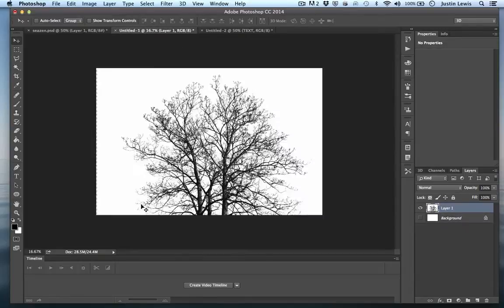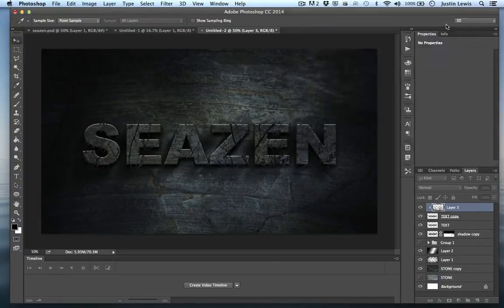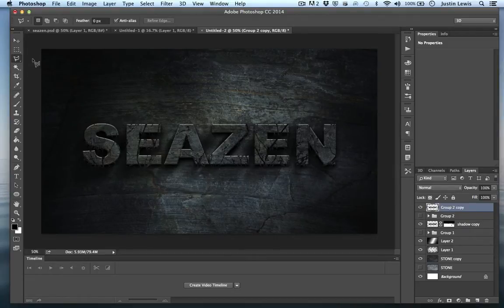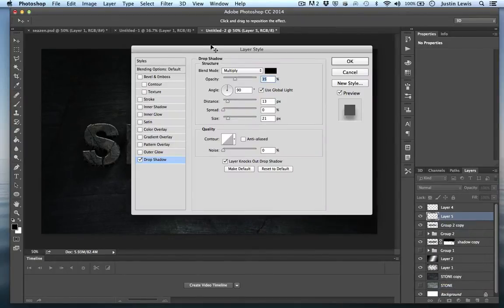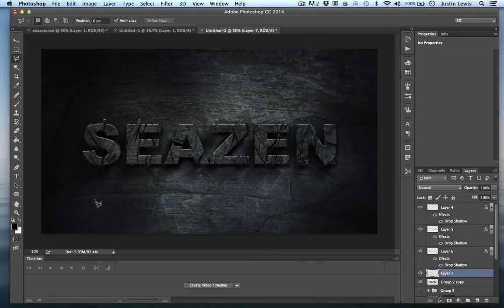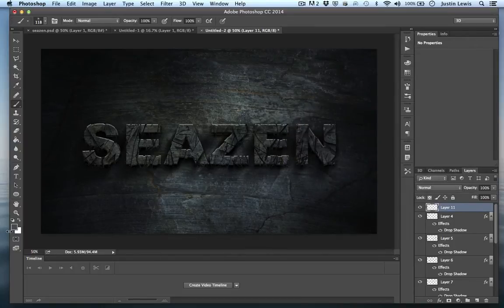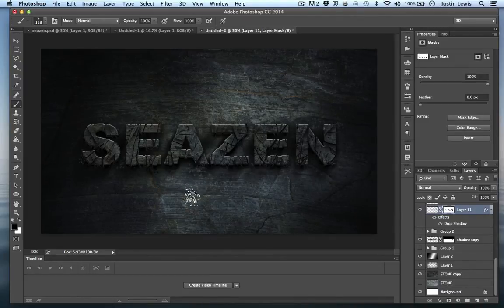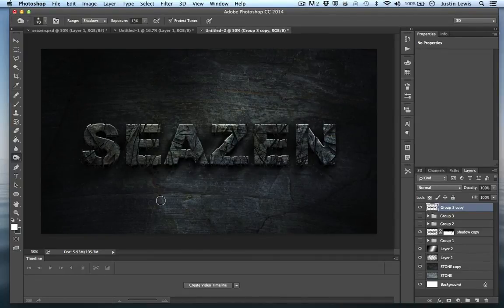Photoshop CC Tutorial: Stone Text Part 3